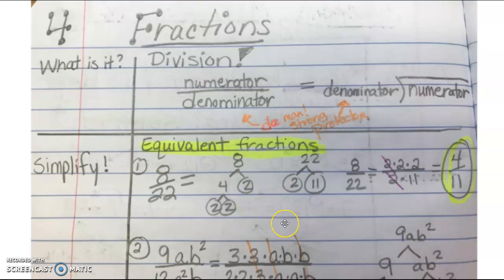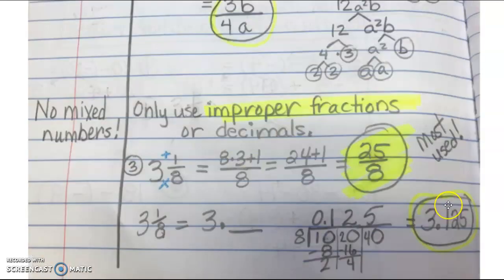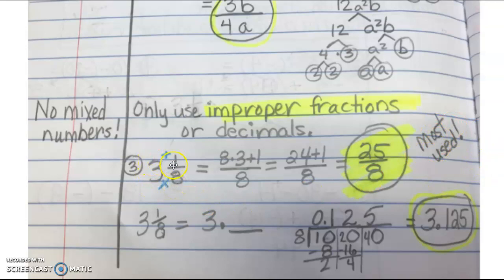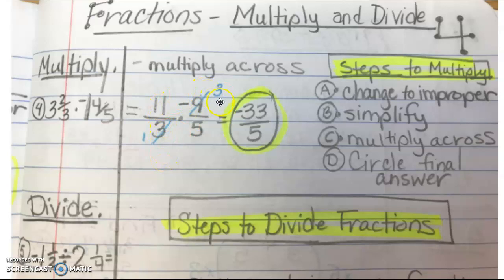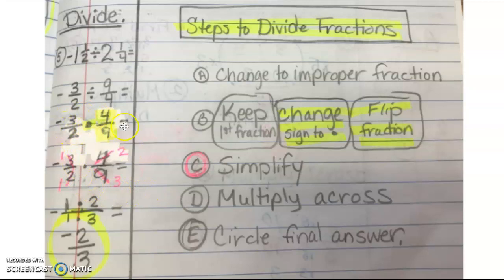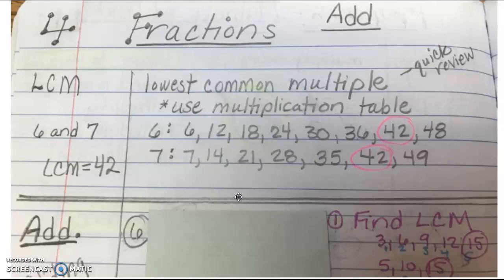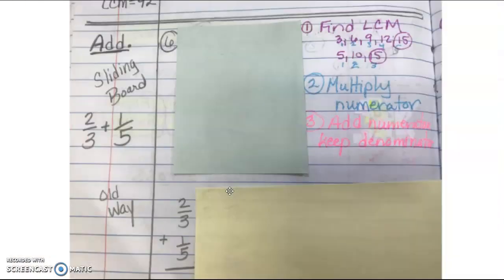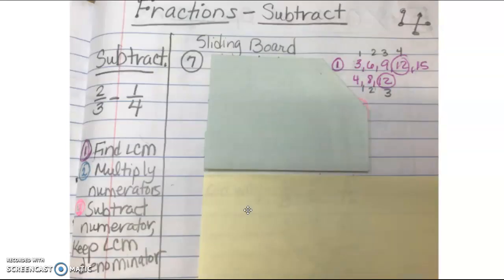Unit 0 Notes - Fractions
Teacher review notes on simmp